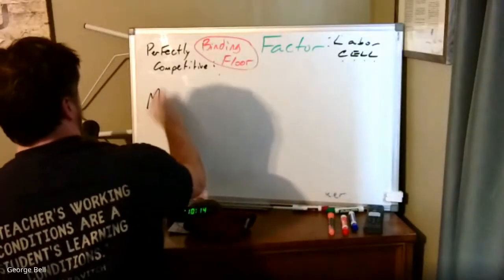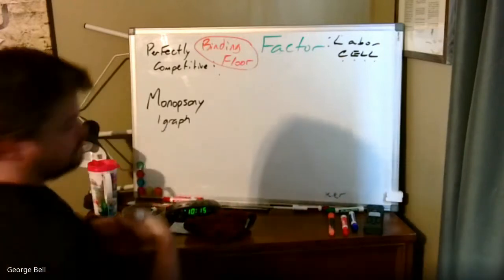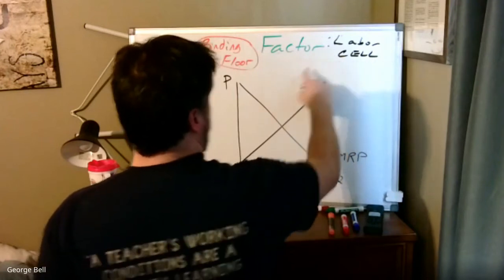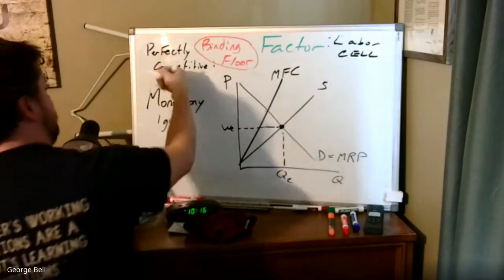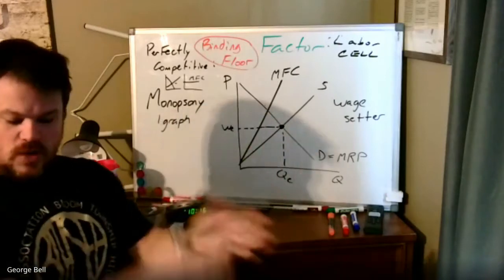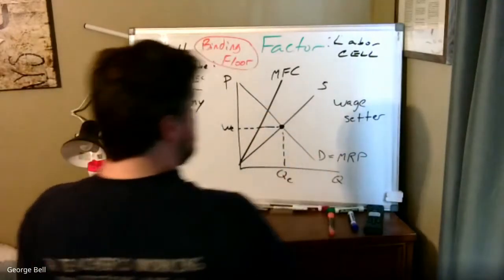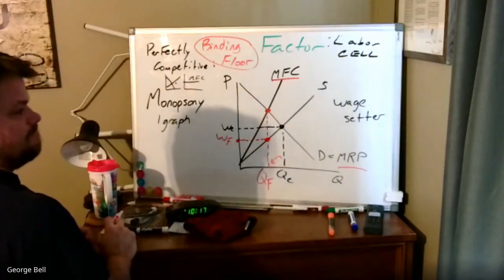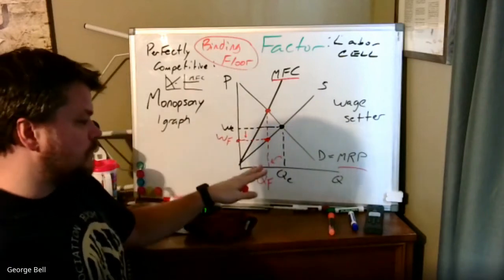Factor Markets: Monopsony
A lesson explaining Monopsony